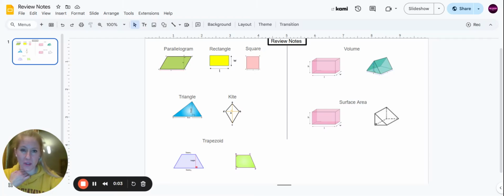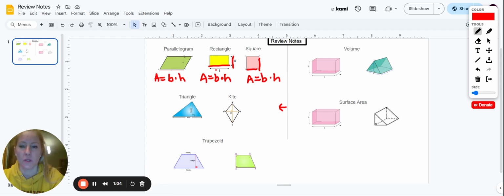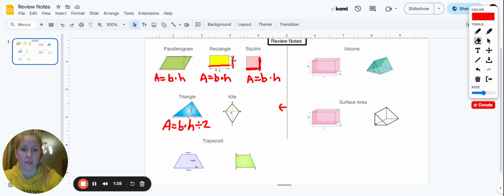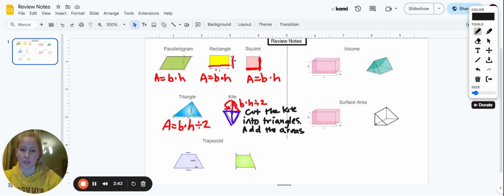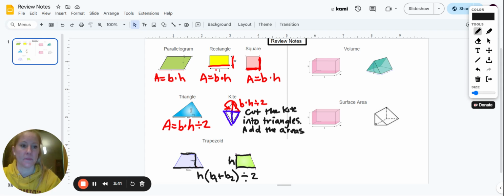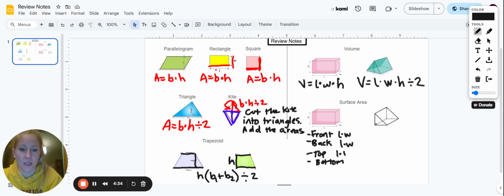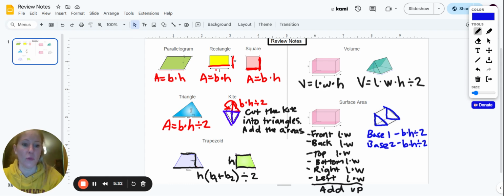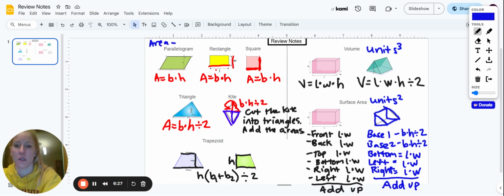Geometry Test Review 📐